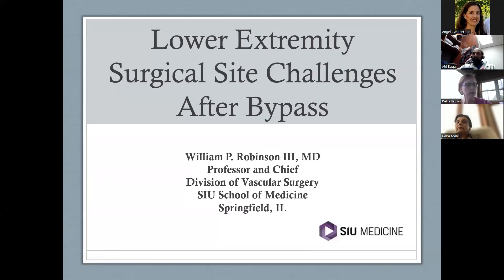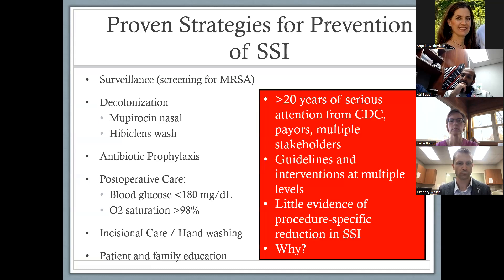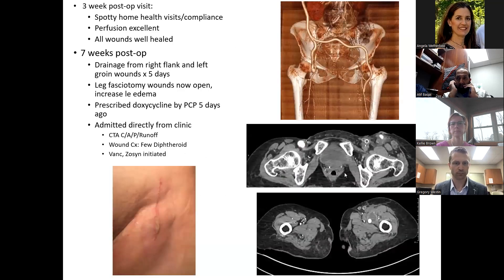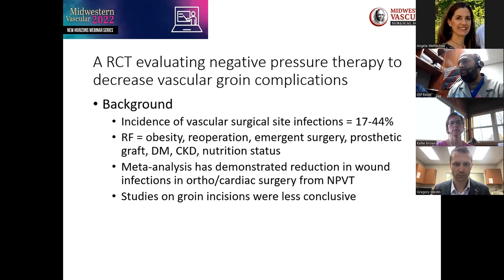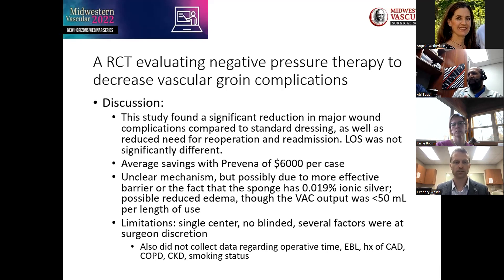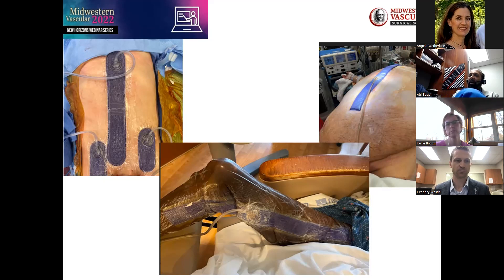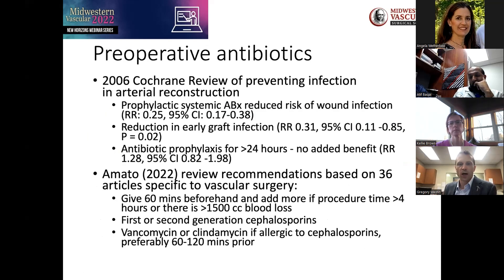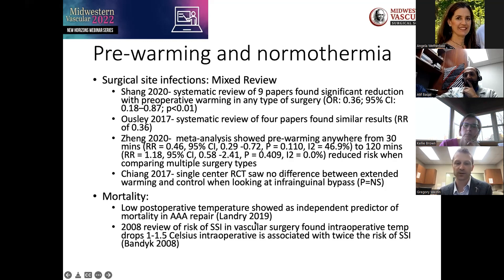MVSS Webinar - Surgical Site Management - Algorithms for Prevention and Management of Complications